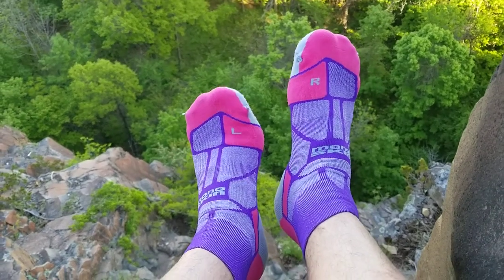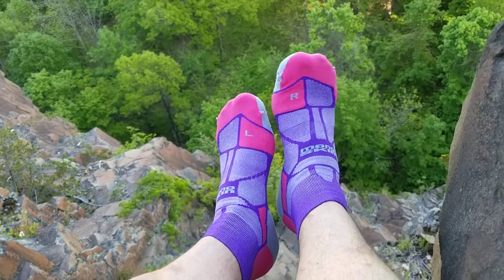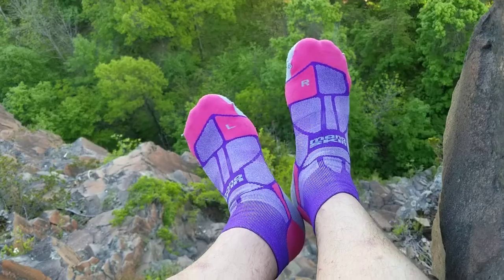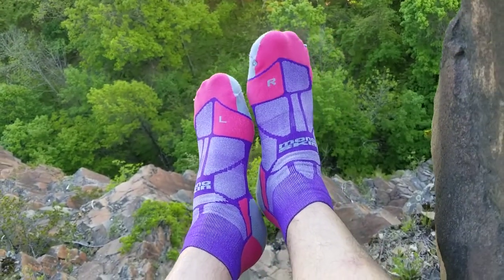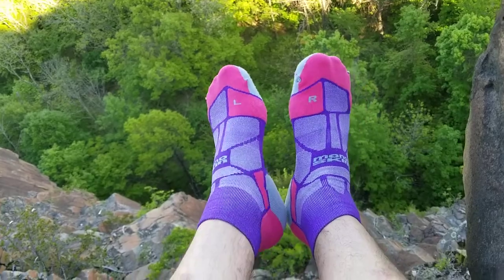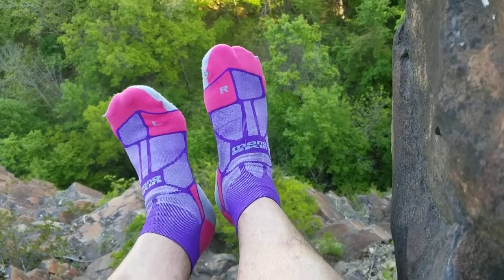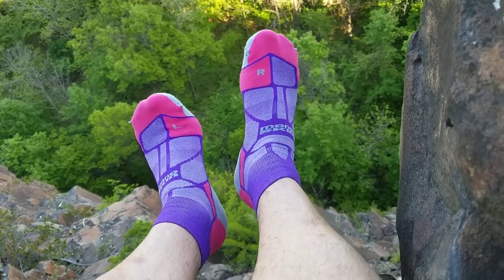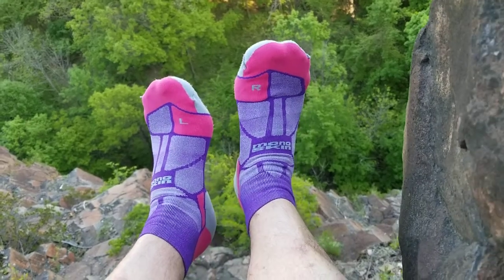Hilly Marathon Fresh Socks Review